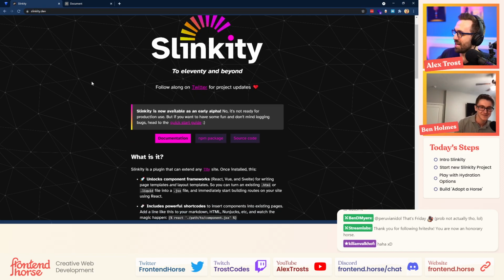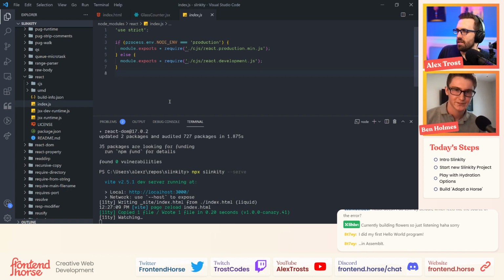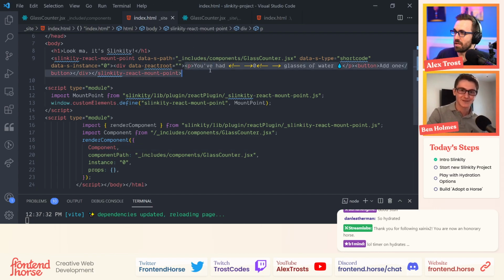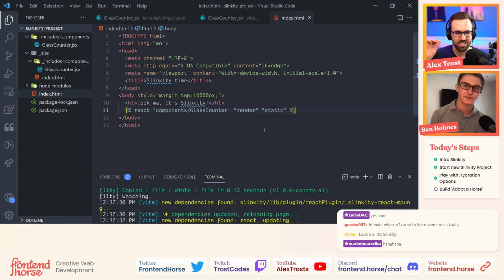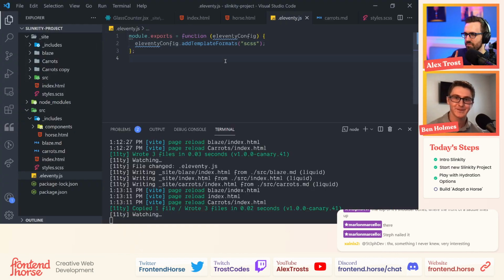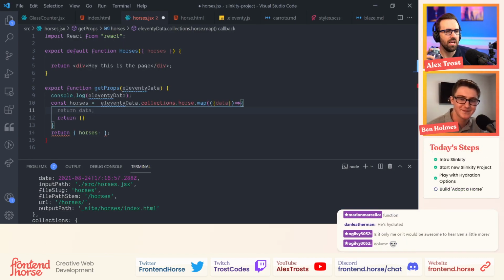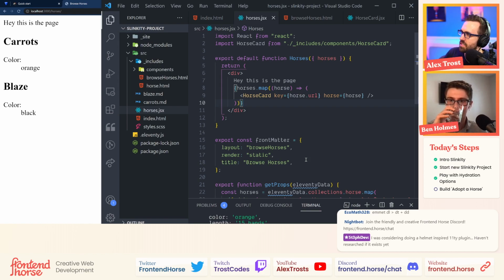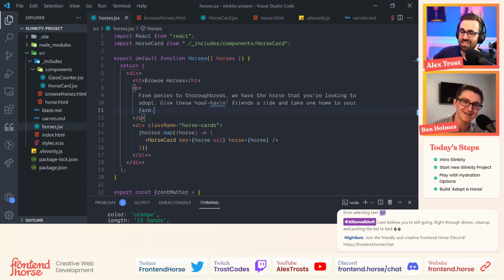React in Eleventy With Slinkity! w/ Ben Holmes